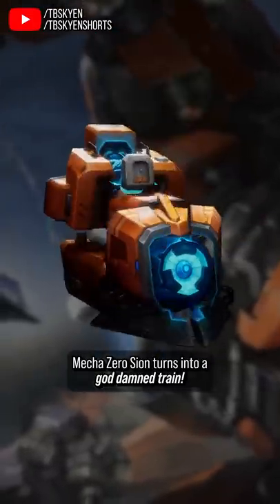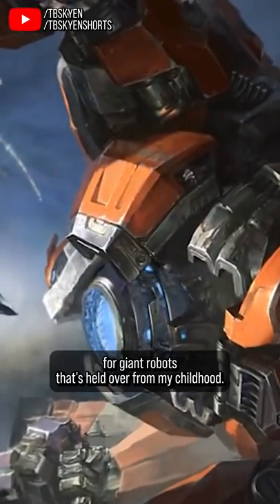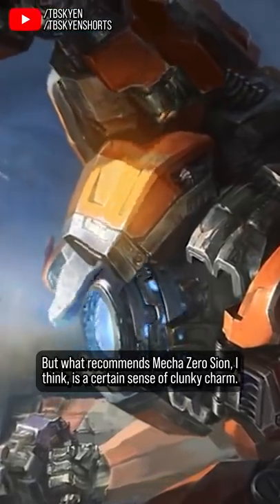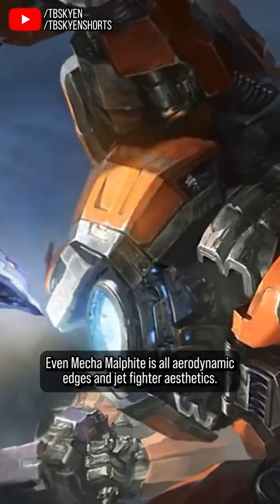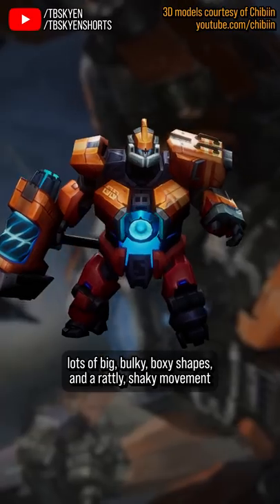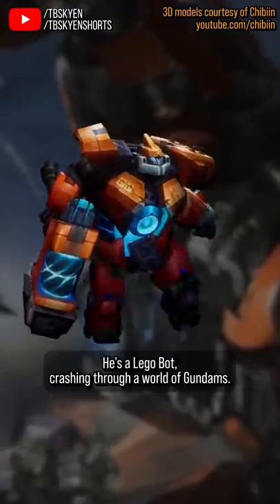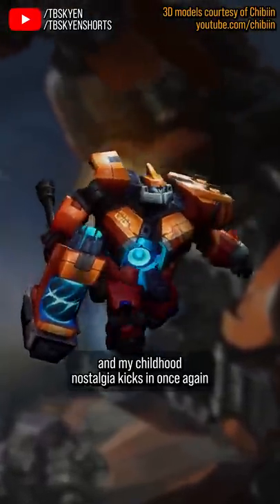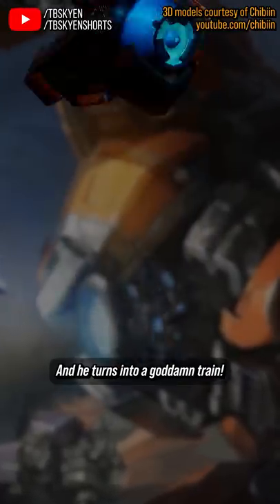Mecha Zero Sion proves classic mechs are best || Best & Worst Skins